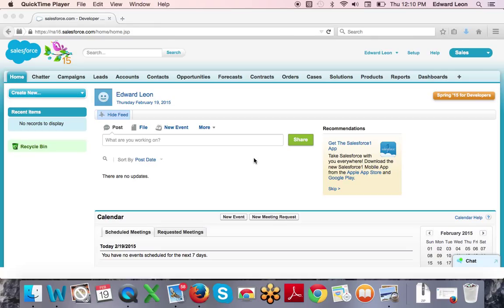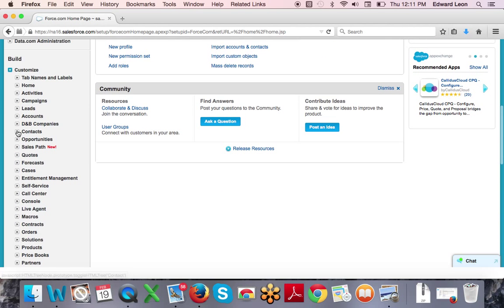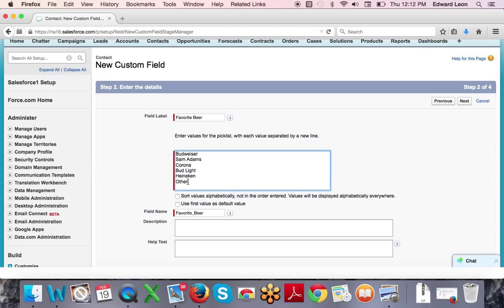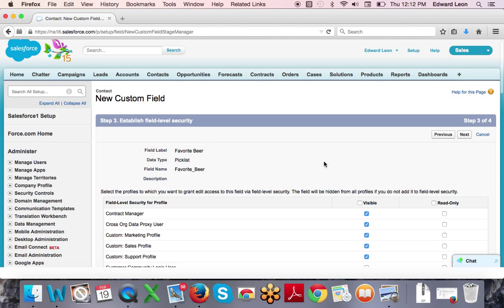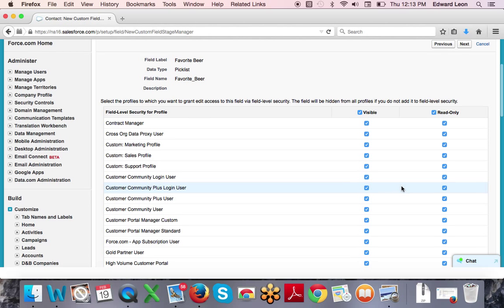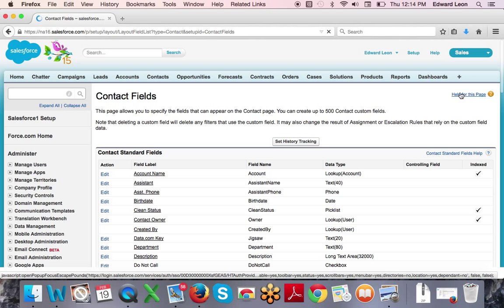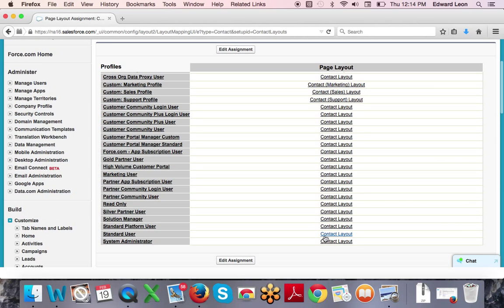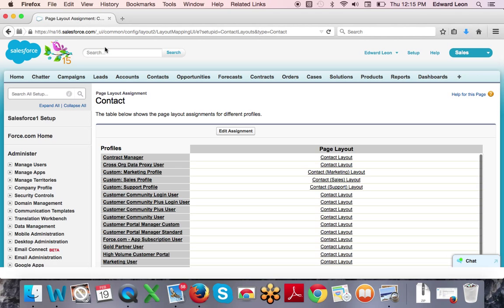Salesforce for Beginner's Creating a custom picklist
There are some limits for picklists and Multi-Select Picklist Within the 15,000 total character limit, custom picklists can have:

    Up to 1,000 entries
    Up to 255 characters per entry

For Custom multi-select picklists can have:

    Up to 150 values
    Up to 40 characters per value

Note that for multi-select picklists, users can select up to 100 values at a time on a record.

Note: please know there are limits on picklist and multi-select picklist because inevitably there will be at least one or more values that exceed 40 characters. In those cases you need to go back to the stakeholder and work with them to shorten the values.